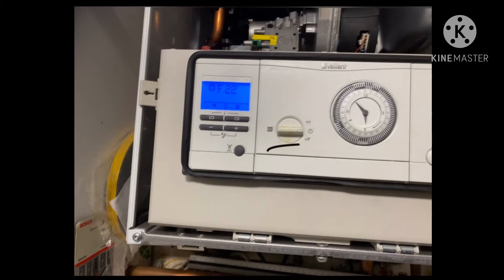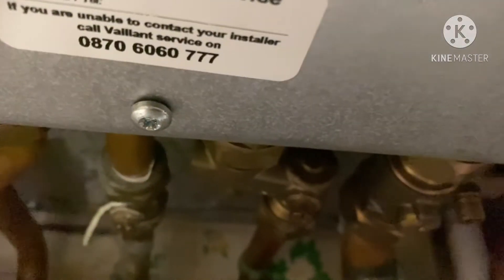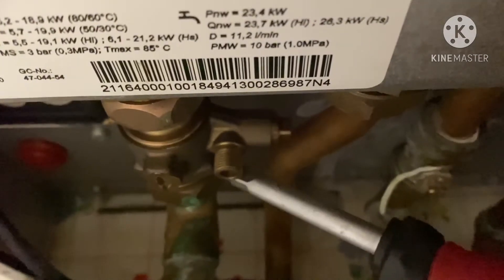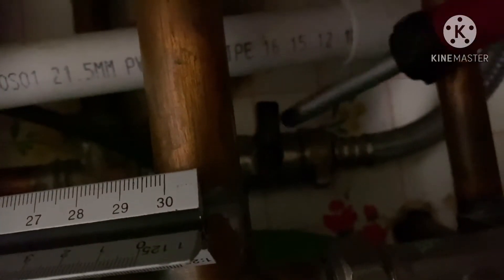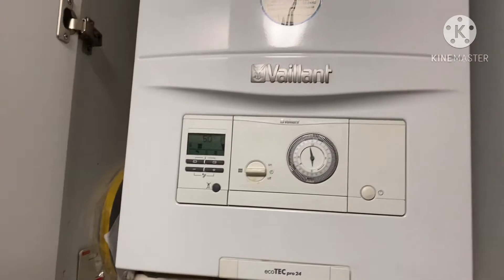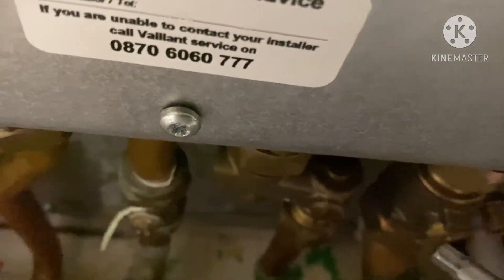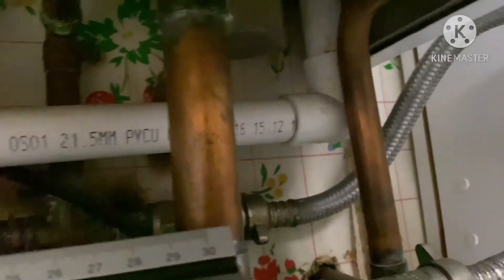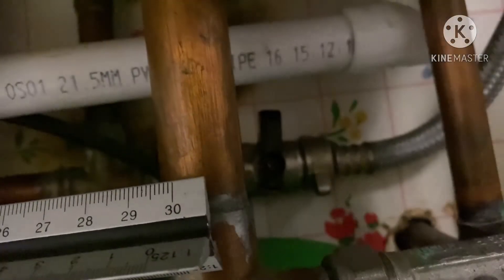How to fix valiant error code F22